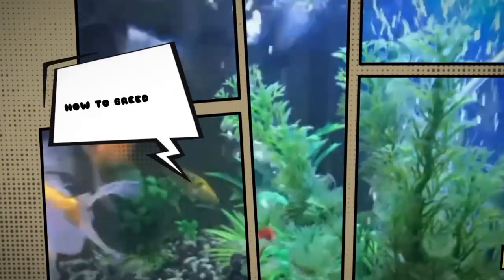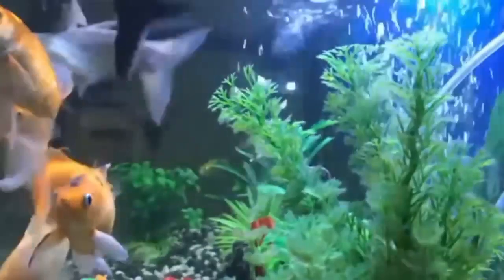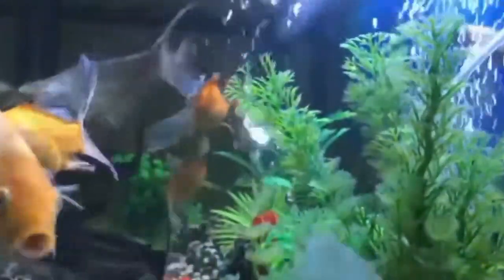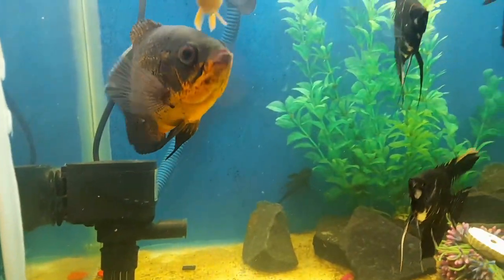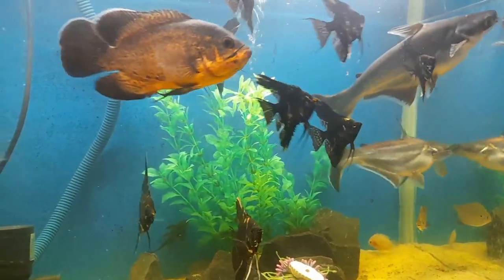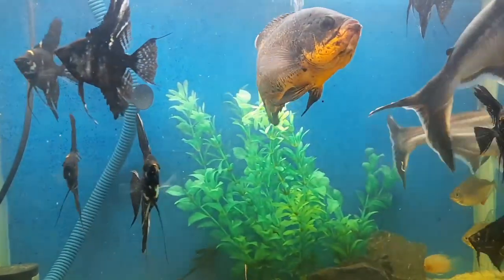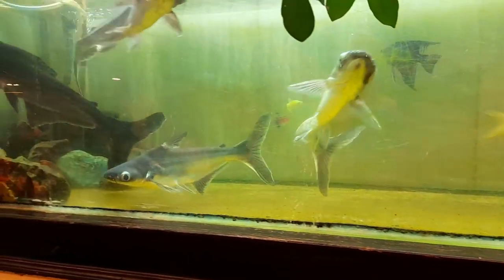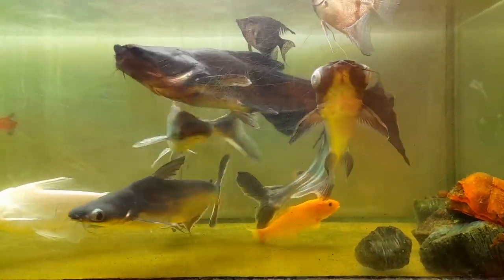Shark fish breeding | How to breed shark fish .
SHARK FISH BREEDING :

Breeding shark fish in an aquarium can be a challenging but rewarding experience. Here are some general guidelines to consider:

1. Selecting a breeding pair: Choose healthy and mature sharks that are compatible with each other. Some species of shark fish can be aggressive towards each other, so research the specific breed you have and ensure they are compatible for breeding.

2. Setting up the breeding tank: Create a suitable environment for breeding, including providing hiding spots, plants, and appropriate water conditions. Sharks are known to be sensitive to water quality, so maintain good water parameters.

3. Conditioning the fish: Before introducing the breeding pair, condition them with a high-quality diet rich in protein. This will help prepare them for spawning.

4. Introducing the breeding pair: Once the fish are conditioned, introduce the male and female into the breeding tank together. Monitor their behavior closely, as some species may require a courtship period before spawning.

5. Spawning: Shark fish are known to lay eggs, which may require specific conditions for successful hatching. Provide a suitable substrate for egg laying and ensure that the parents do not eat the eggs.

6. Caring for the fry: Once the eggs hatch, the fry may need special care and feeding. Provide them with small live foods or specialized fry food to help them grow and thrive.

7. Separating the fry: As the fry grow, you may need to separate them from the parents to prevent them from being eaten. Provide them with a suitable environment and continue to monitor their growth and development.

COVERED TOPIC :

1 : Shark fish breeding
2 : Shark breeding
3 : How to breed shark fish
4 : Aquarium shark fish breeding
5 : Iridescent shark breeding